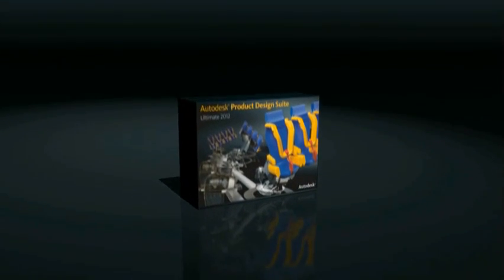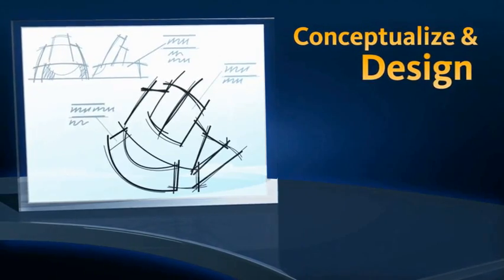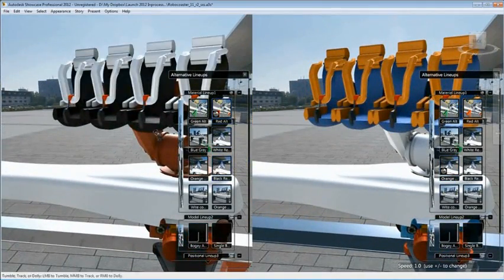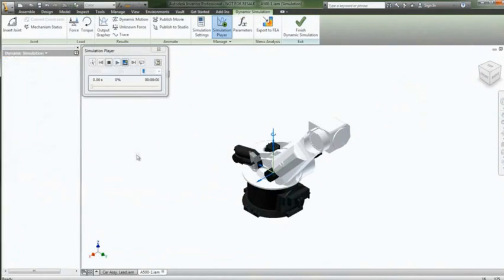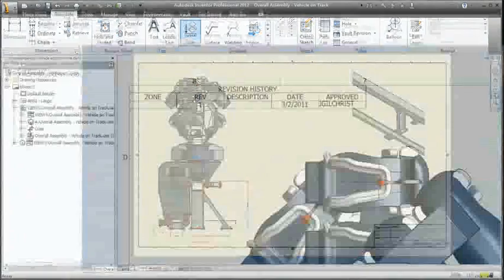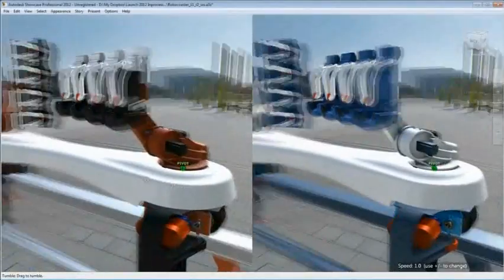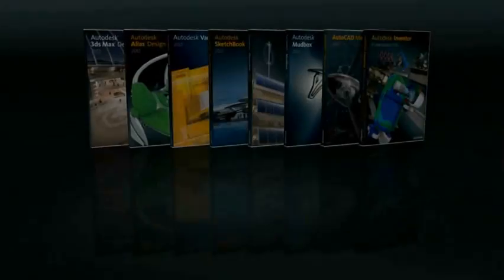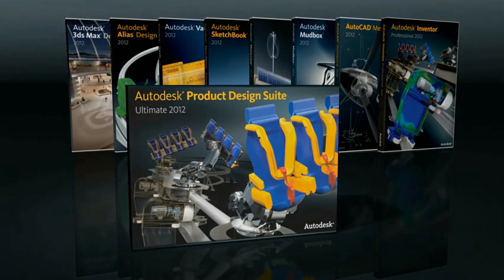Autodesk Product Design Suite: Fluxo de trabalho | MAPData